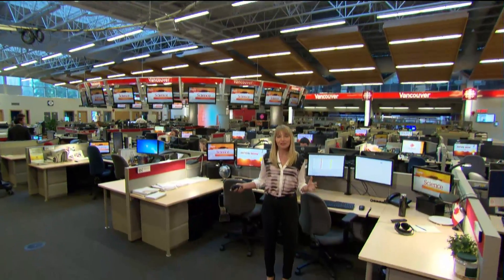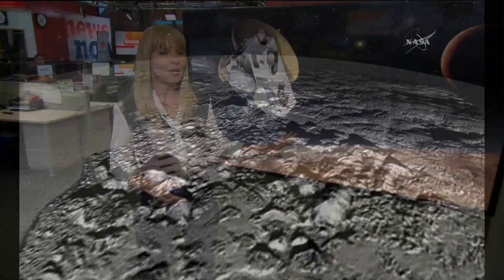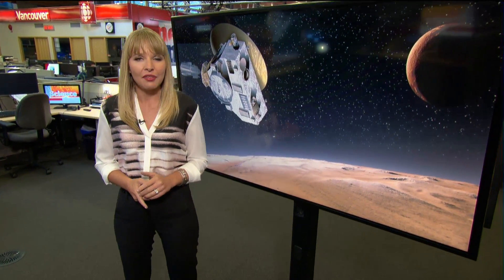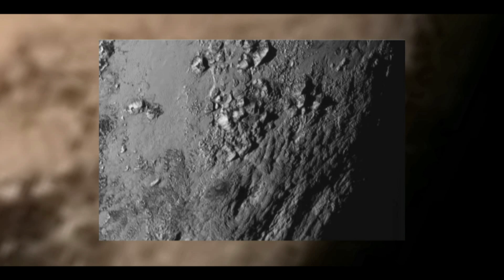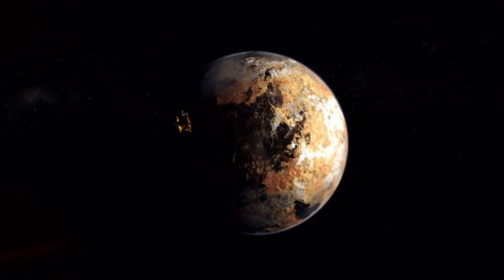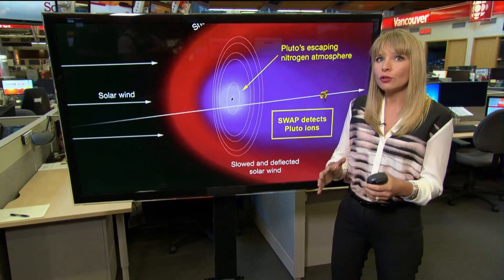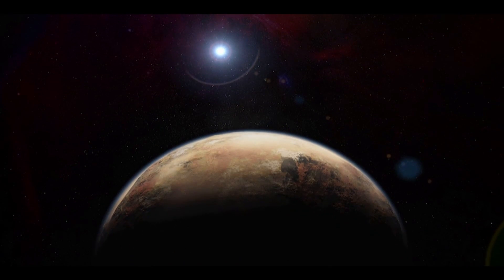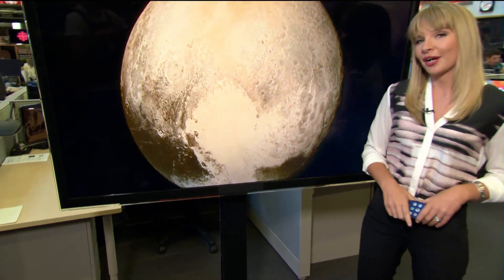Pluto we hardly knew ye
New detailed photos show mountain peaks and other formations on Pluto's surface.